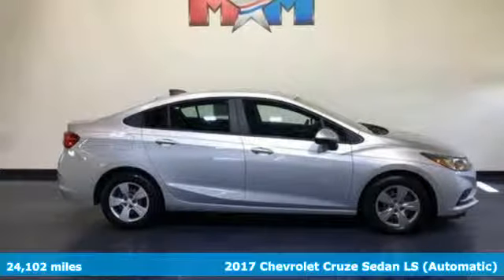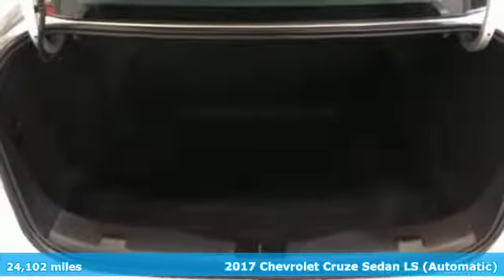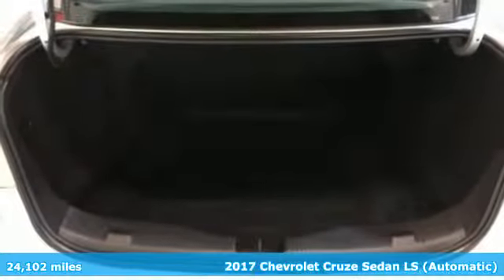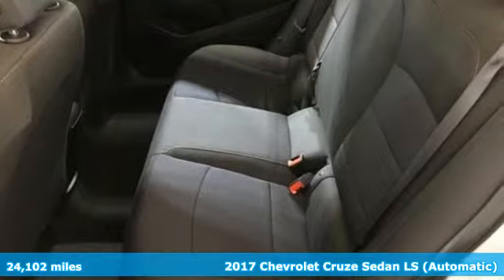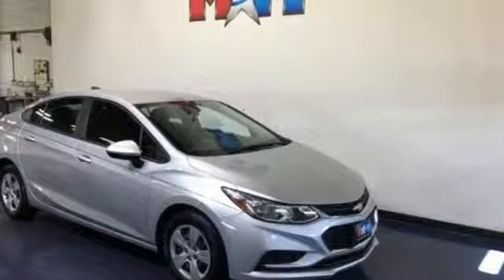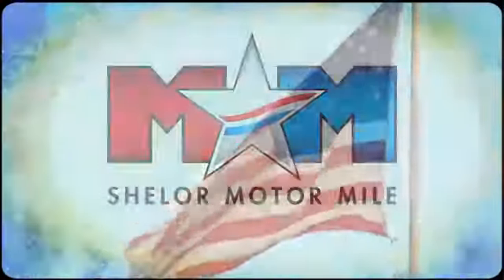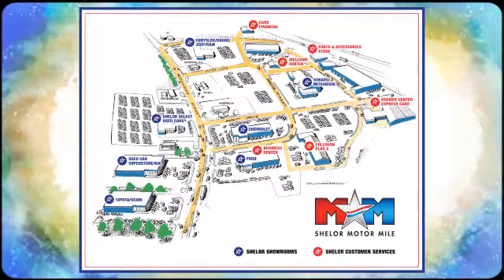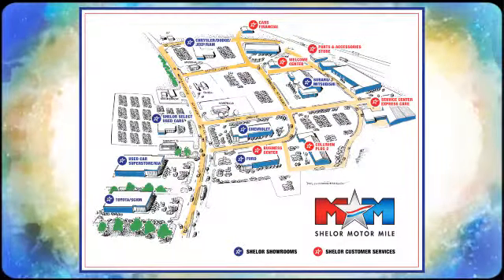Used 2017 Chevrolet Cruze Christiansburg VA Blacksburg, VA X54891 - SOLD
Year: 2017
Make: Chevrolet
Model: Cruze
Trim: 4dr Sdn 1.4L LS w/1SB
Engine: 1.4L 4 Cylinder Engine
Transmission: 6-Speed A/T
Color: Silver Ice Metallic
Interior: Jet Black
Mileage: 24102
Stock #: X54891
VIN: 1G1BC5SM9H7166025
CARFAX 1-Owner, Nice, LOW MILES - 24,102! EPA 40 MPG Hwy/30 MPG City! iPod/MP3 Input, Back-Up Camera, WiFi Hotspot, Onboard Communications System, ENGINE, 1.4L TURBO DOHC 4-CYLINDER DI... AUDIO SYSTEM, CHEVROLET MYLINK RADIO.. CLICK NOW!br /br /KEY FEATURES INCLUDEbr /Back-Up Camera, iPod/MP3 Input, Onboard Communications System, WiFi Hotspot MP3 Player, Keyless Entry, Remote Trunk Release, Electronic Stability Control, Bucket Seats. br /br /OPTION PACKAGESbr /TRANSMISSION, 6-SPEED AUTOMATIC (STD), ENGINE, 1.4L TURBO DOHC 4-CYLINDER DI with Continuous Variable Valve Timing (CVVT) (153 hp [114.08 kW] @ 5600 rpm, 177 lb-ft of torque [239 N-m] @ 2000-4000 rpm) (STD), AUDIO SYSTEM, CHEVROLET MYLINK RADIO WITH 7 DIAGONAL COLOR TOUCH-SCREEN AM/FM stereo with seek-and-scan and digital clock, includes Bluetooth streaming audio for music and select phones; featuring Android Auto and Apple CarPlay capability for compatible phone (STD). Chevrolet LS with Silver Ice Metallic exterior and Jet Black interior features a 4 Cylinder Engine with 153 HP at 5600 RPM*. br /br /EXPERTS CONCLUDEbr /The Cruze offers a compliant ride. the car never feels jarring. The Cruze is also an adept handler, inspiring confidence as you travel around tight turns. -Edmunds.com. Great Gas Mileage: 40 MPG Hwy. br /br /SHOP WITH CONFIDENCEbr /CARFAX 1-Owner br /br /MORE ABOUT USbr /At Shelor Motor Mile we have a price and payment to fit any budget. Our big selection means even bigger savings! Need extra spending money? Shelor wants your vehicle, and we're paying top dollar! br /br /Tax DMV Fees & $597 processing fee are not included in vehicle prices shown and must be paid by the purchaser. Vehicle information is based off standard equipment and may vary from vehicle to vehicle. Call or email for complete vehicle specific informatiobr / Chevrolet Ford Chrysler Dodge Jeep & Ram prices include current factory rebates and incentives some of which may require financing through the manufacturer and/or the customer must own/trade a certain make of vehicle. Residency restrictions apply see dealer for details and restrictions. All pricing and details are believed to be accurate but we do not warrant or guarantee such accuracy. The prices shown above may vary from region to region as will incentives and are subject to change.